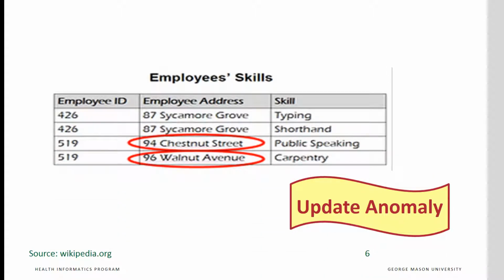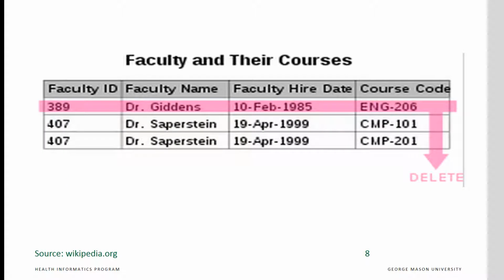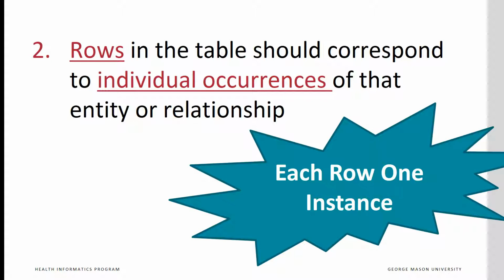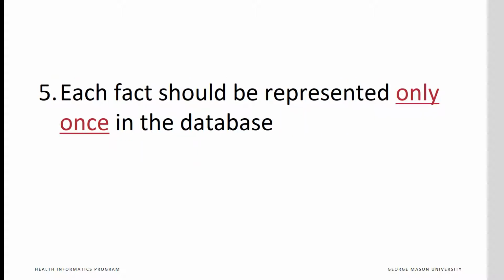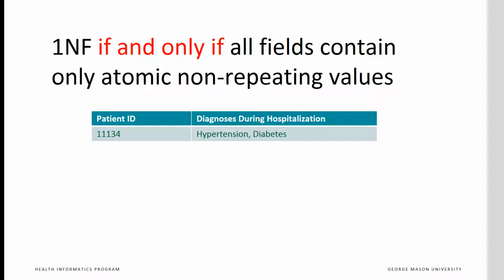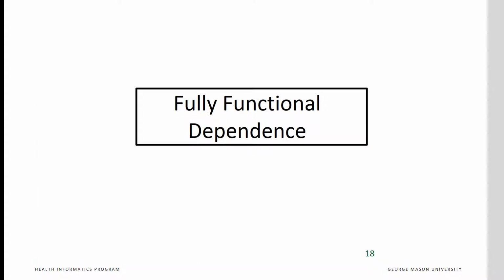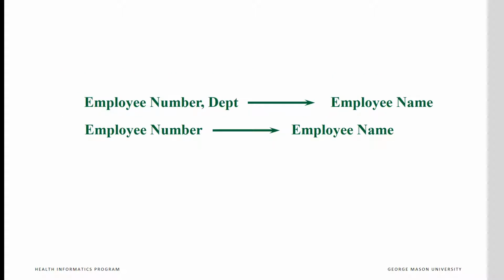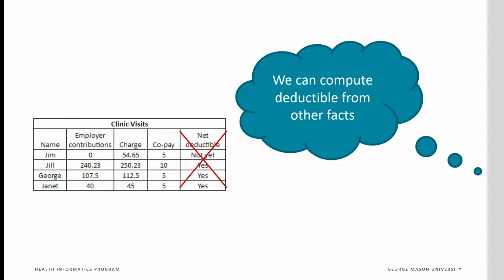Normalization Rules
Describes first, second, and third normal form.  Prepared by Farrokh Alemi, PhD.. This video is part of open, free, online course on healthcare databases that can be viewed